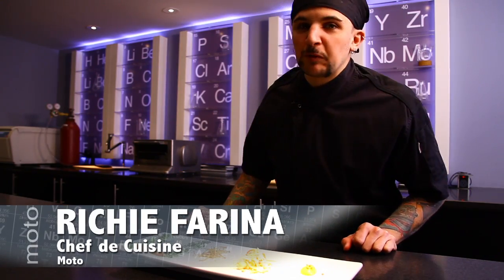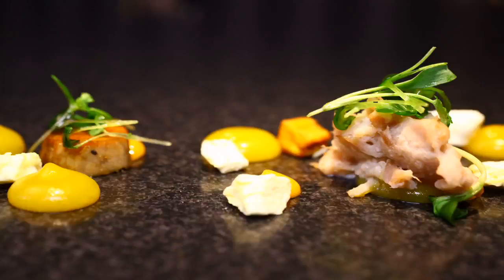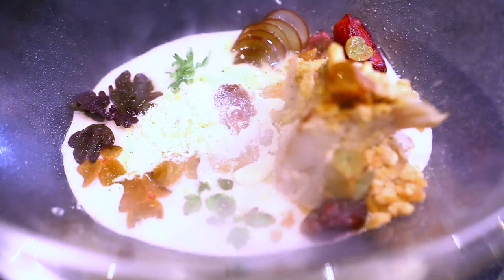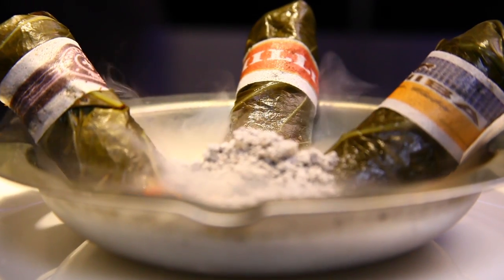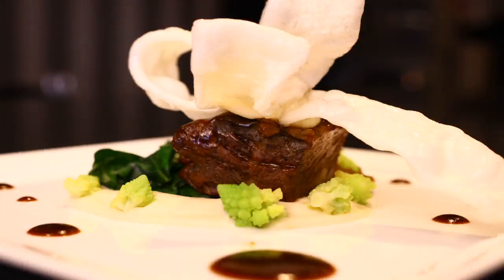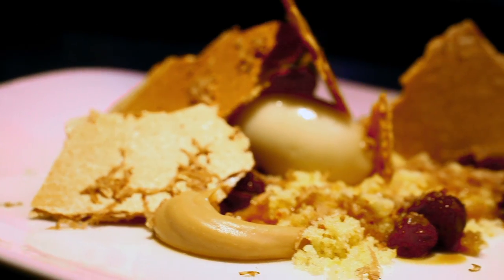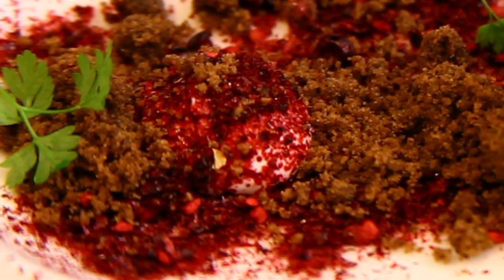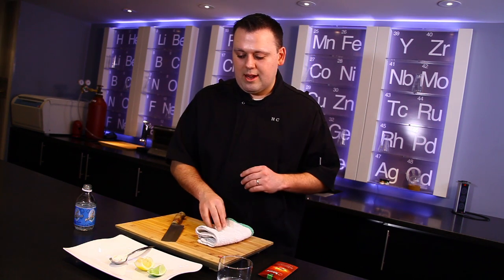Moto 16 Course Winter Menu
From the worlds' most innovative restaurant comes some of the worlds' finest ingredients. Can't get enough?

See what just premiered on iNG's Valentine's Day Menu This dish is sure to melt your heart.

It's about as local and organic as farming gets.

Artist: Edwyn Collins
Album: Gorgeous George
Released: 1994

"Honeys Pie"
Artist: Wake
Album: dublab: Bonus Beat Blast 2011

"Embers and Ashes"
Artist: Anenon

See what you're missing over at iNG.
Located directly next door to moto at 951 W. Fulton Market St. Chicago. Stop by for an out of this world flavor tripping experience that will leave you in awe.